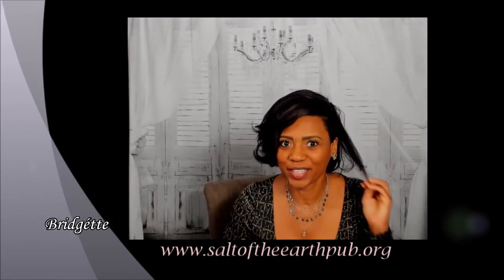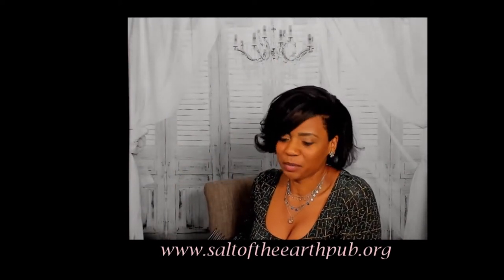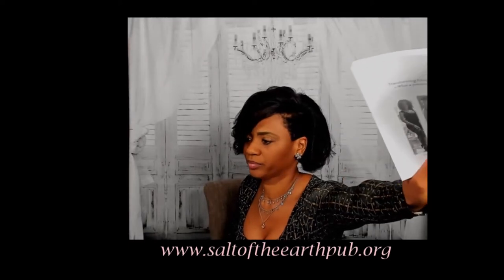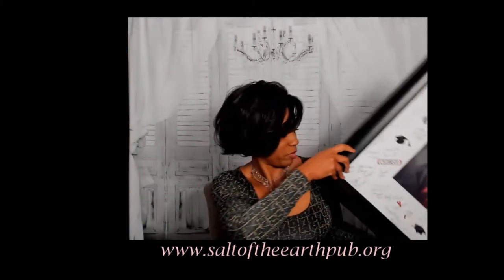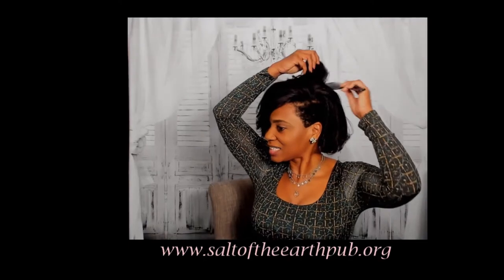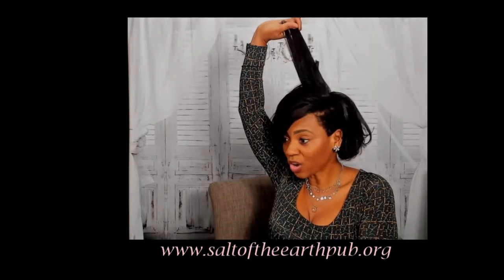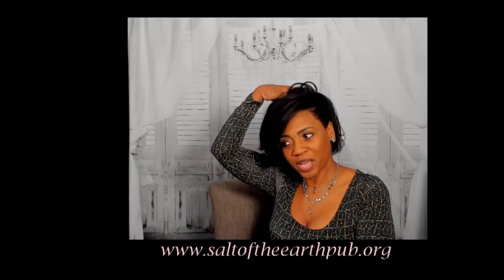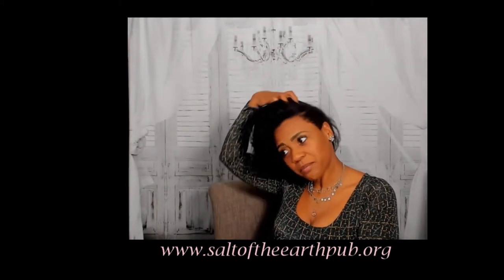My Hair GREW Back Stronger | Divine Feminine Let Your Hair "Be Longer"